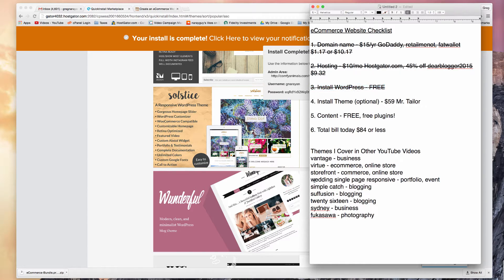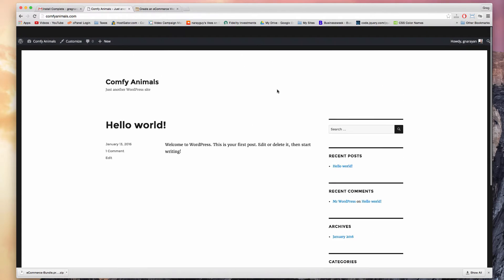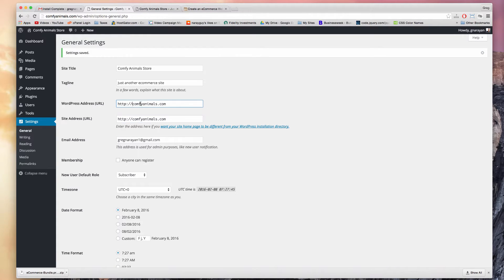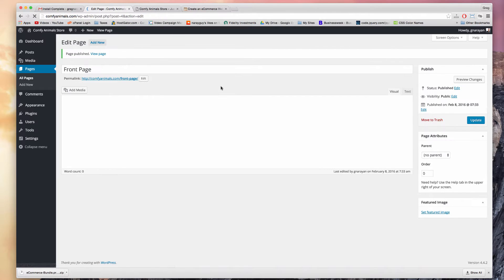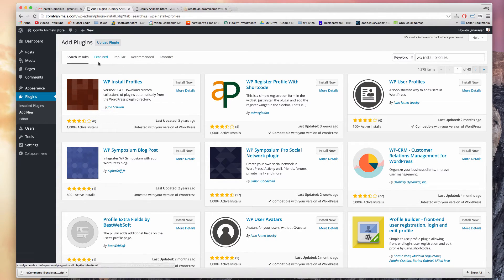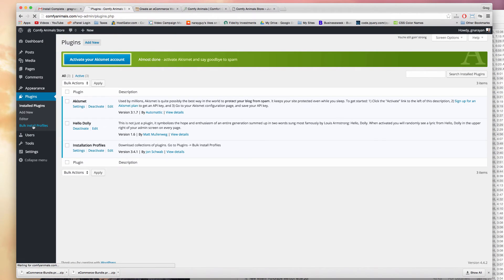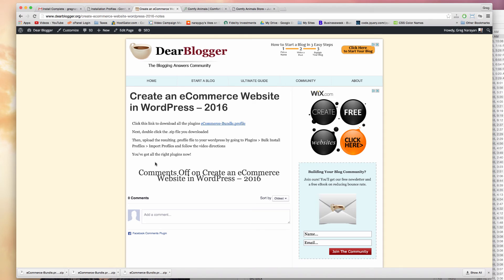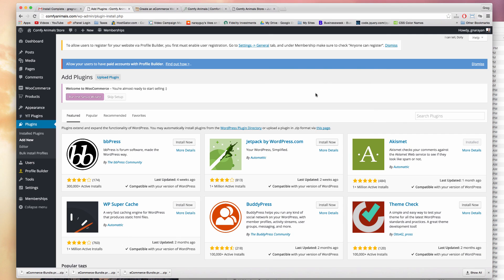6) Login and Install eCommerce Plugins - 2016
The goal? Become a WordPress designer and create your own eCommerce website.